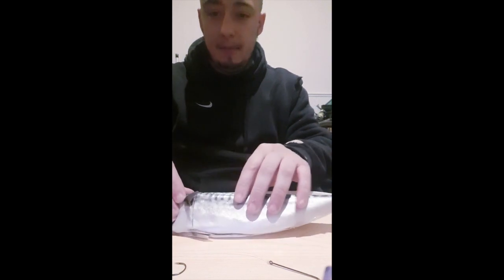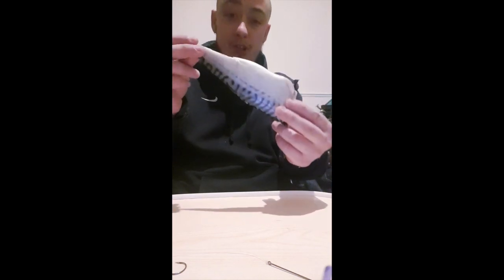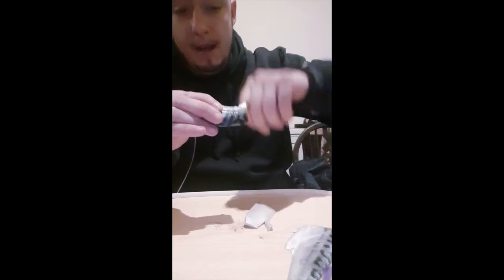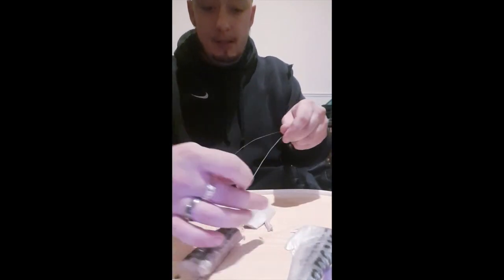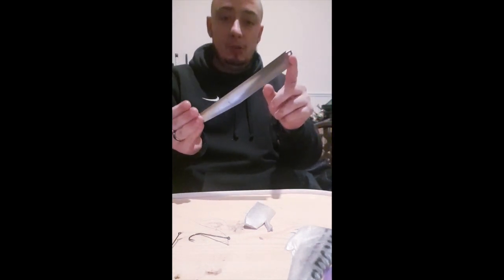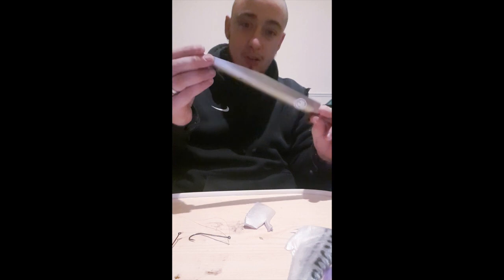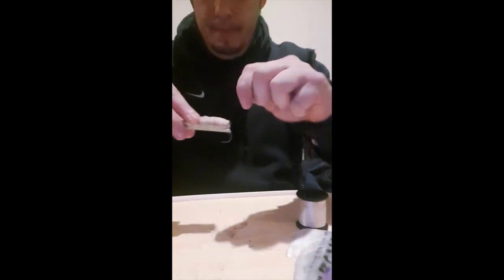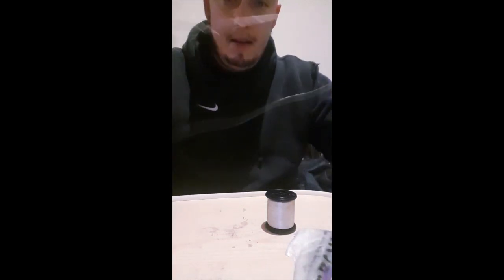Mackerel Wrap Bait up And NEW BAITING TOOL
Showing how I bait up my maccie wraps and using the new baiting tool
TIGHT LINES